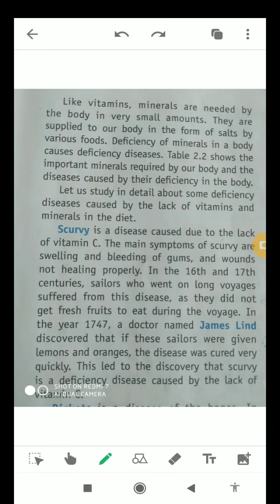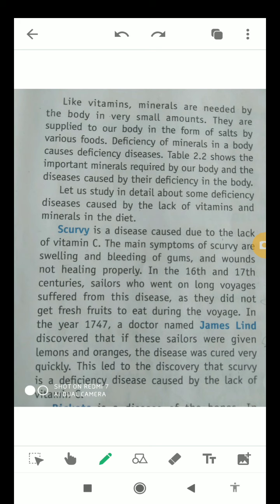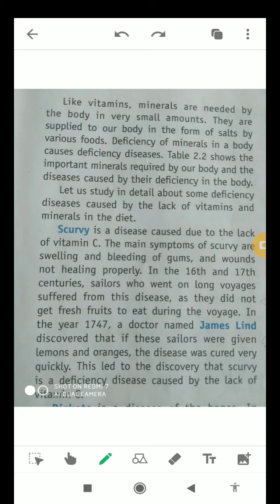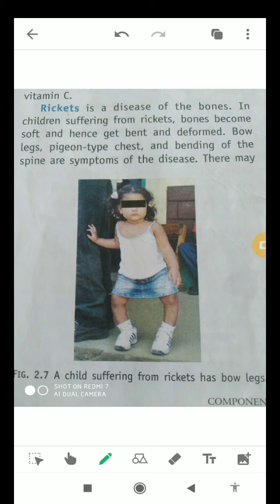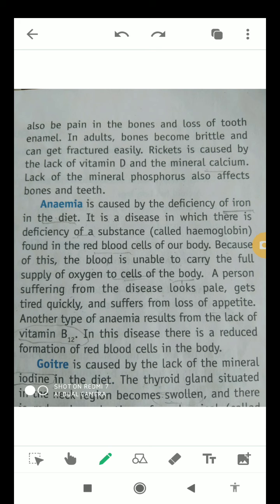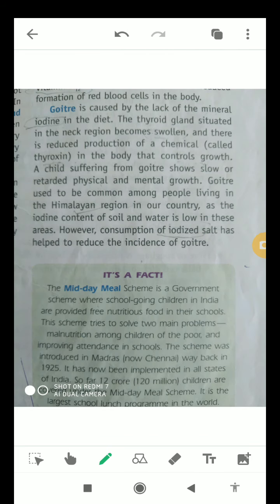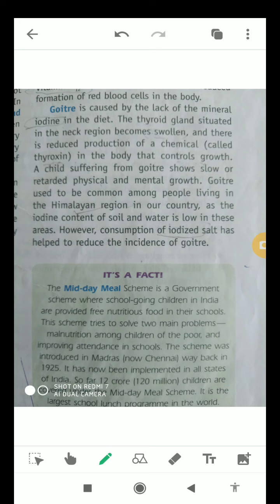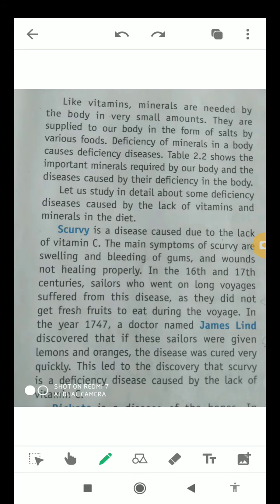Deficiency diseases caused due to lack of vitamins and minerals